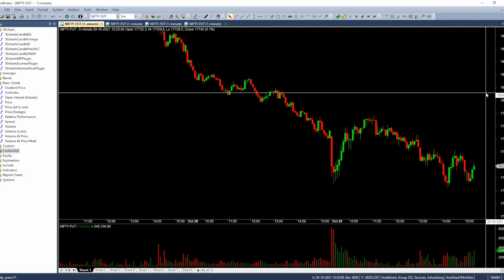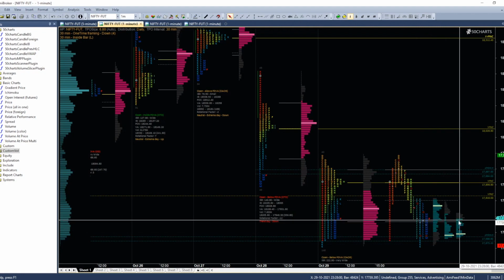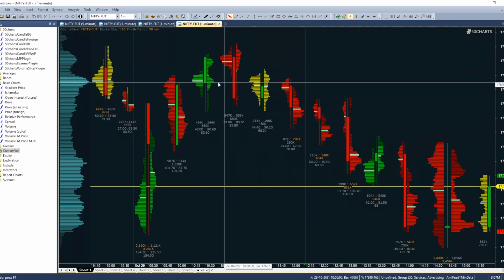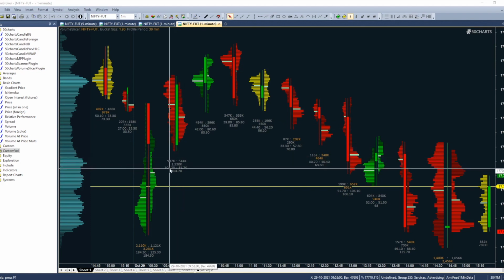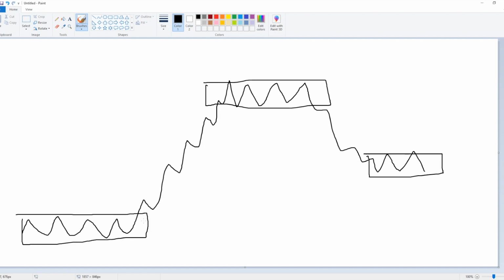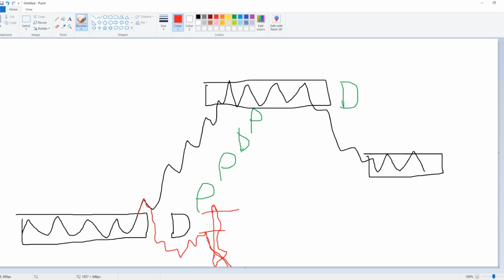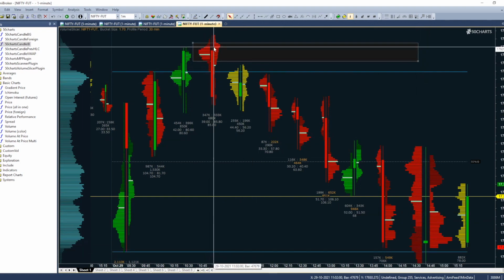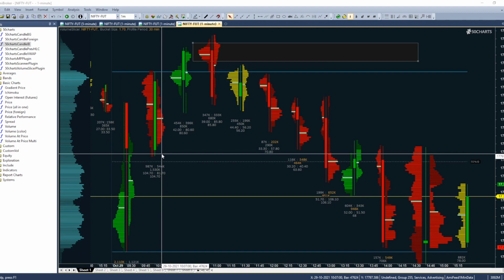50charts.in - How To - Volume Slicer | In-Depth Volume Profile chart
This video explains about the Volume Profile and how to use Volume Slicer chart.